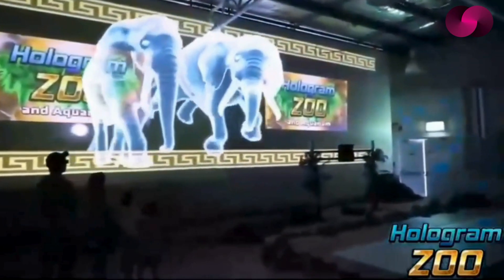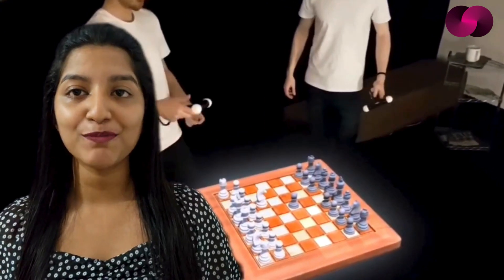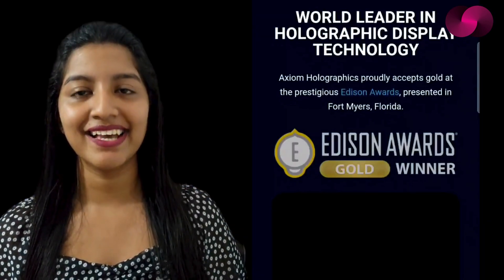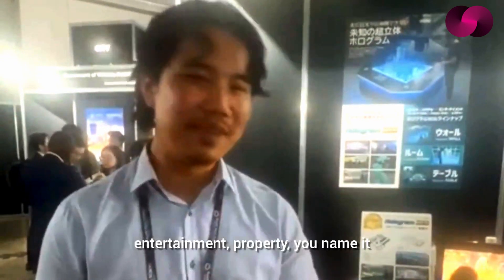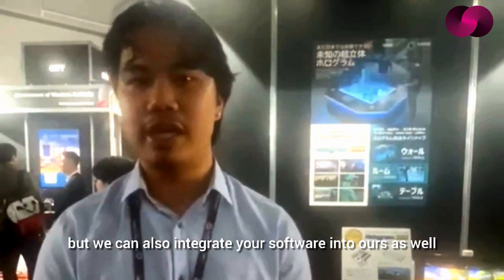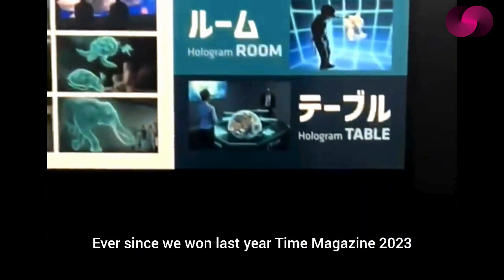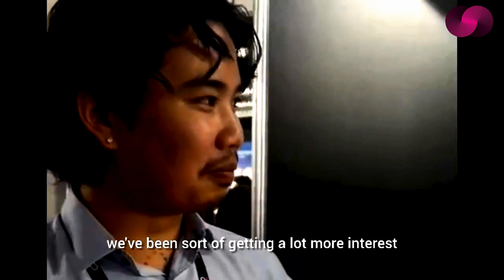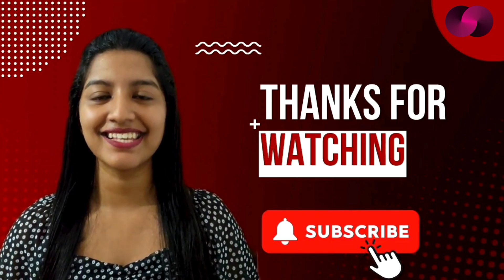#411 : Sushi Tech Sparkles with Holograms: Axiom Holographics Wows Tokyo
Holographic technology has become a tangible tool, thanks to Axiom Holographics. At Sushi Tech Tokyo 2024, Axiom showcased cutting-edge devices highlighting vast potential across industries. Their commitment to innovation promises to revolutionize sectors from education to defense. Axiom leads globally in holographic solutions, enhancing user experience and communication with products like the Hologram Room and Hologram Table.

Btc - bc1q6xr7k8e8xu6ygvh7xj4dg39qex3yc4vhz55yrd

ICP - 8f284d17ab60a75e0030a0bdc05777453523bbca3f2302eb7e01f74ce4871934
For Eth
0x5db46f134028AdCFa8A6DbDb38d251d9AbF9d45b

May 30th , 2024: Irene’s Crypto, Macro and NFT  News  will bring you weekly updates on your favourite projects.